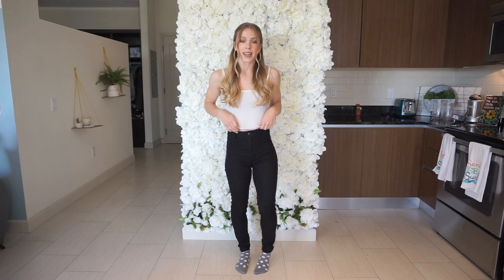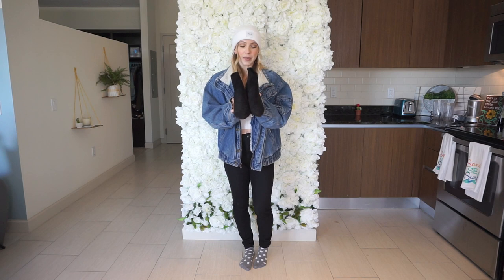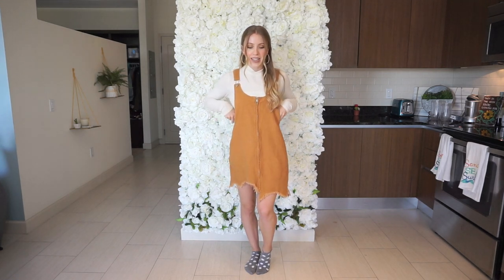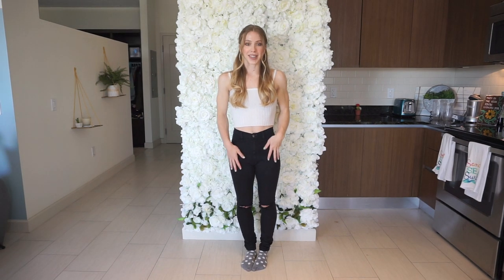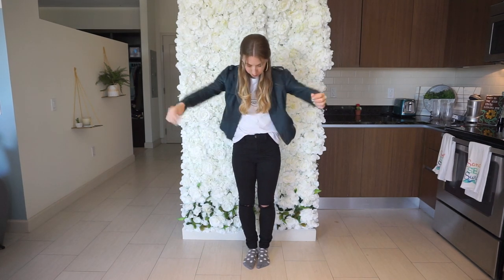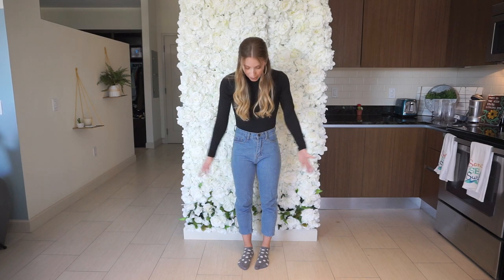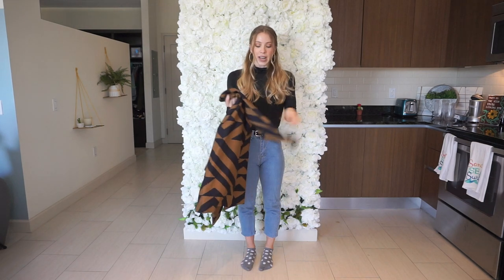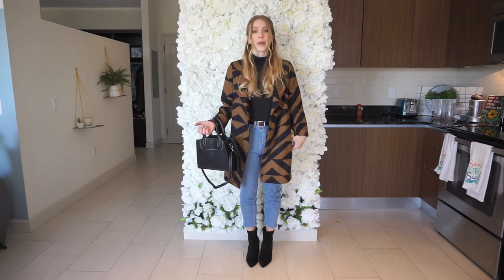how to put together an outfit 101: WINTER EDITION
Hey loves! Todays video is on how to put together an outfit 101: WINTER EDITION. I will be showing you how to put together winter outfits that are chic and cozy!  I hope you all love it!! :)

♡ facebook: Angela Stein Makeup Artist FLL